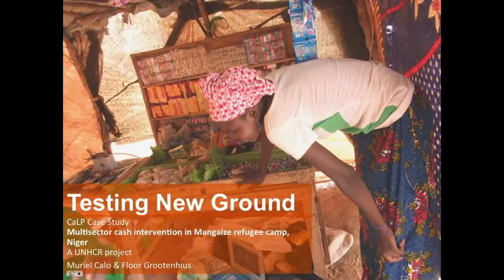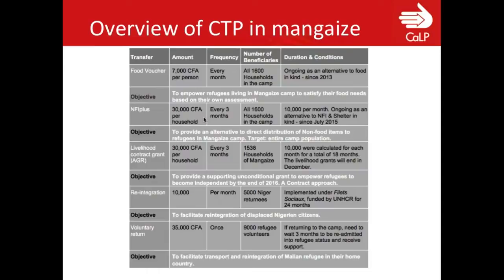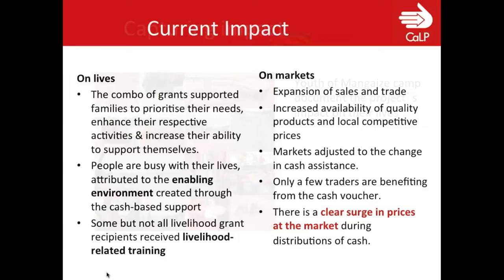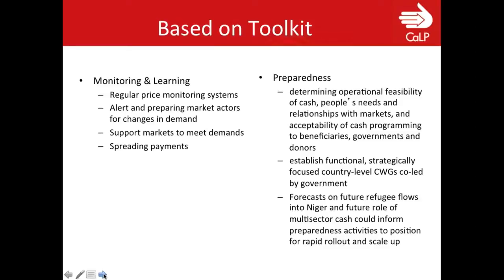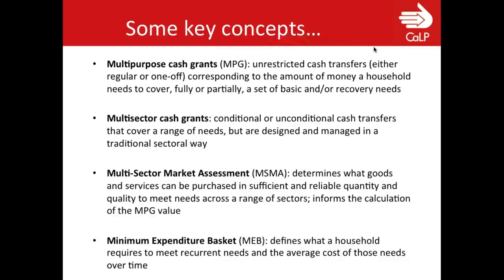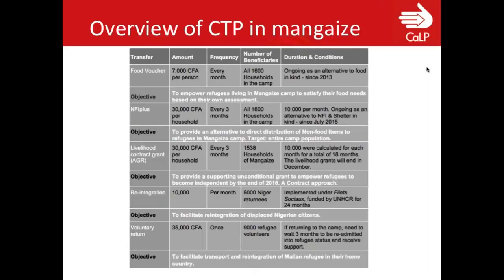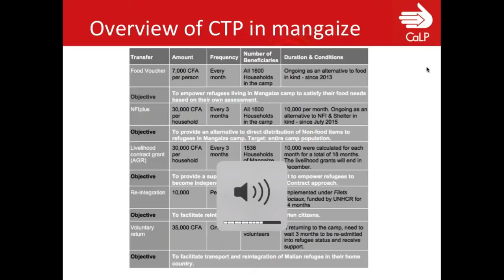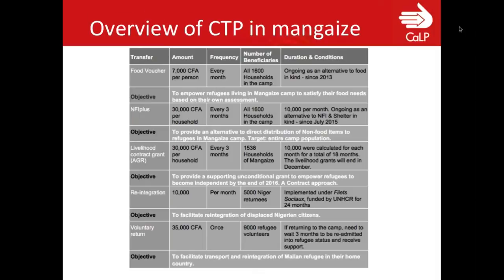Webinar Multisector cash transfers in Niger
The purpose of this webinar was to share good practices and lessons learnt for future cross sector CTP in similar contexts to enhance the consideration of Multipurpose Grants as a modality for emergency response.

The webinar was presented by one of the two authors of the case study, Floor Grootenhuis and facilitated by Nathalie Cissokho.